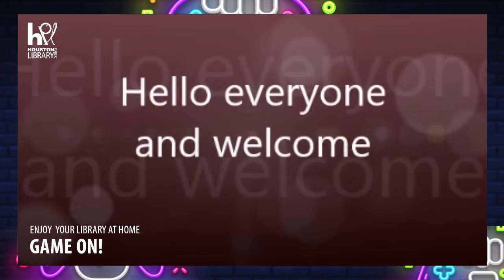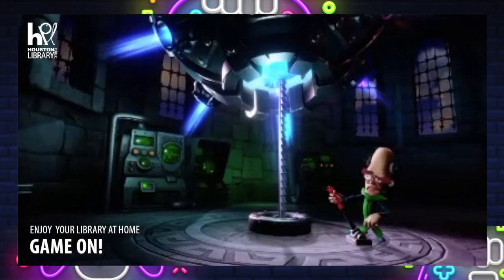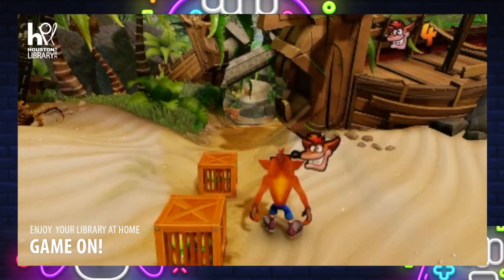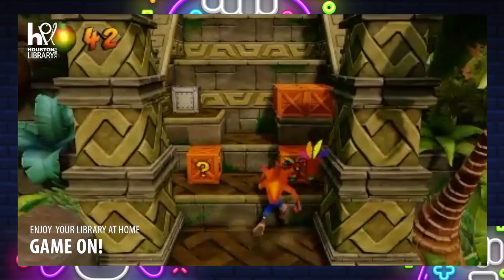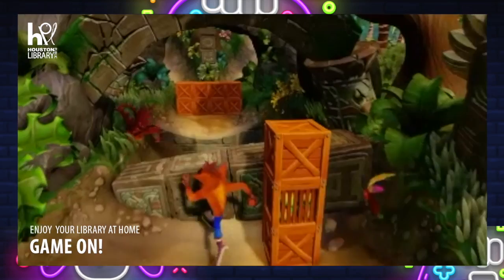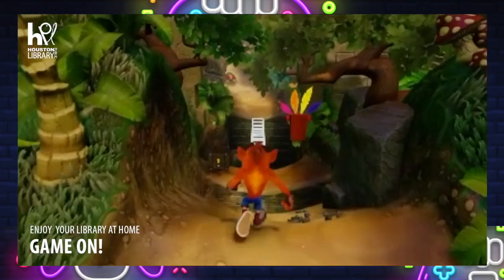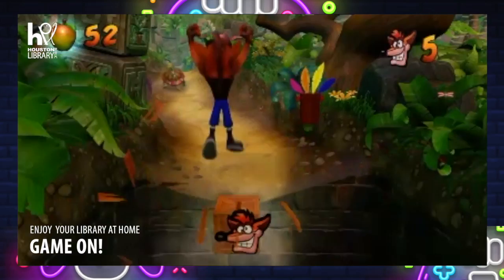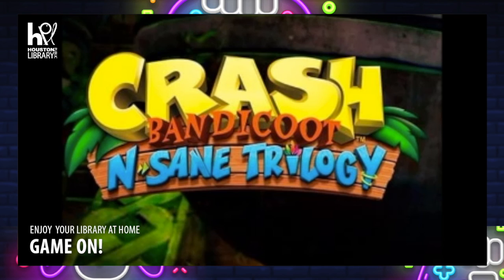HPL Gaming: Let's Play Crash Bandicoot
Don't think Nintendo is all we do at HPL Gaming! Join us as we revisit another gaming classic -Crash Bandicoot!